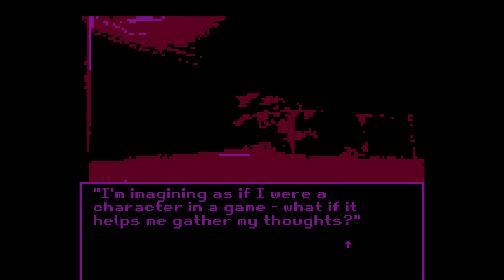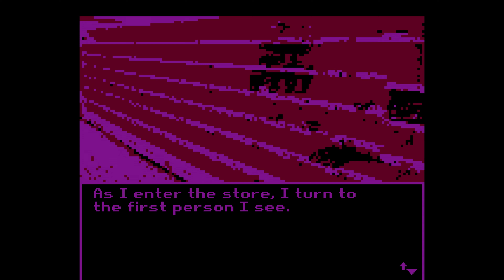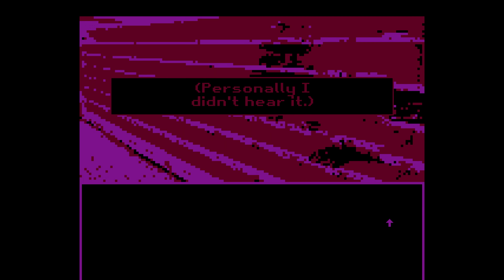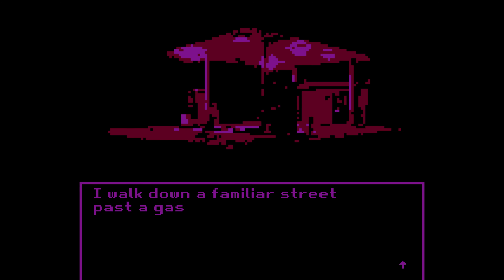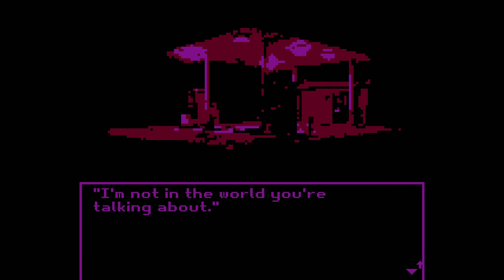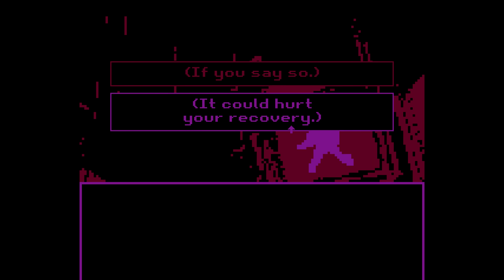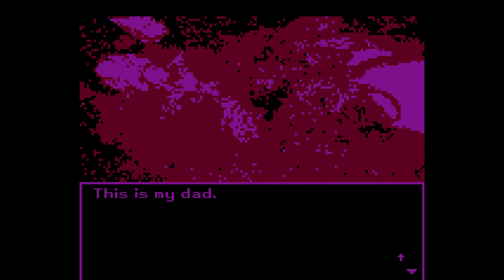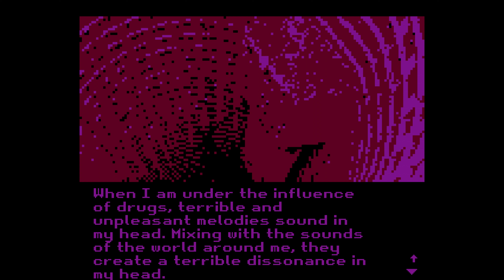Milk Inside a Bag of Milk: Why "O" So Creepy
Love my story based games. I don't know how Anthony got a torso out of those pixels and got it right tho. I still can't see it. xD